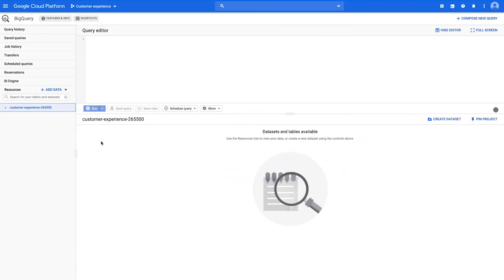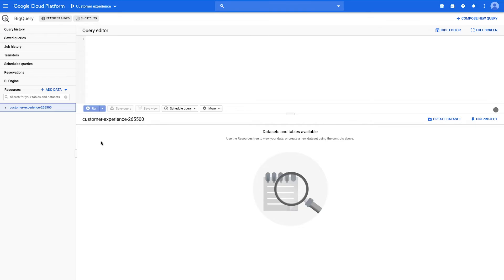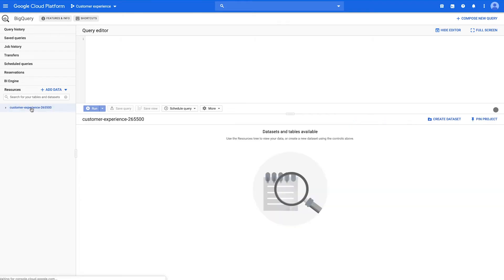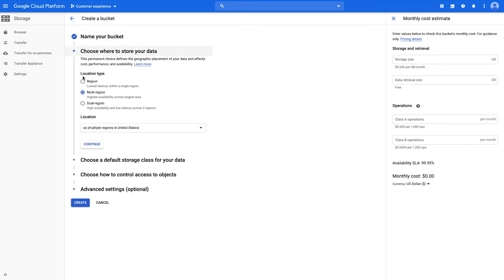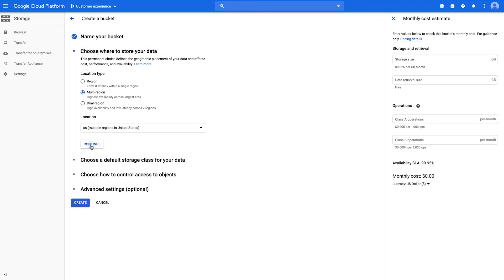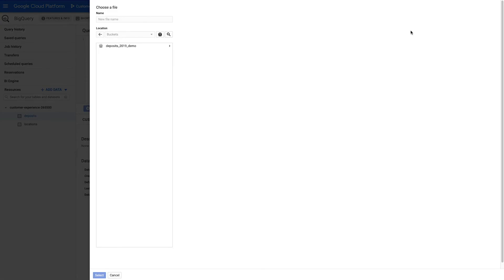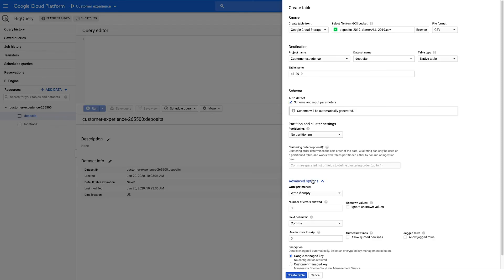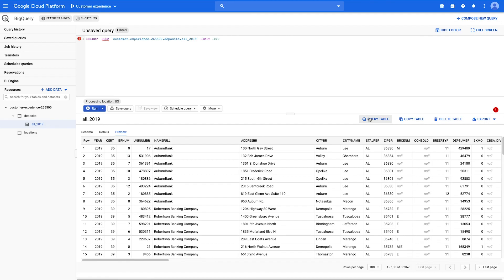Load local data into BigQuery using the web UI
In this video, you will learn how to load data from a CSV file on your local machine into BigQuery using the web UI.

Product: BigQuery; fullname: Alicia Williams;